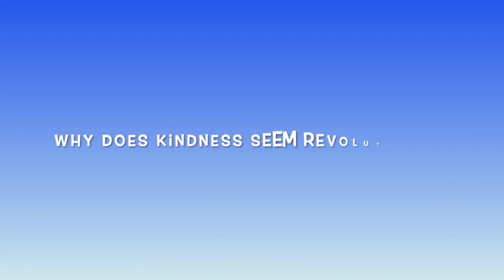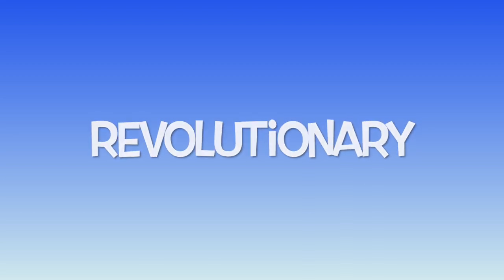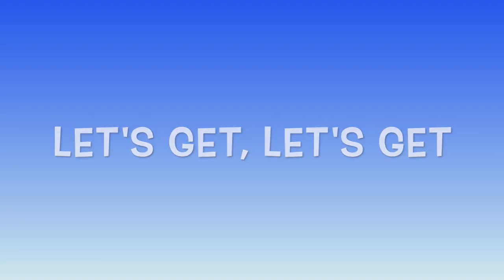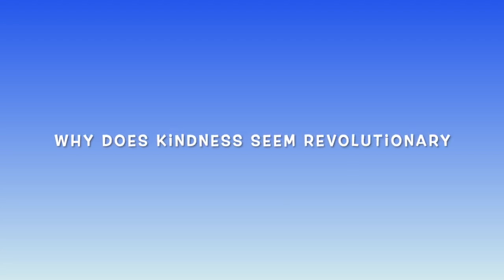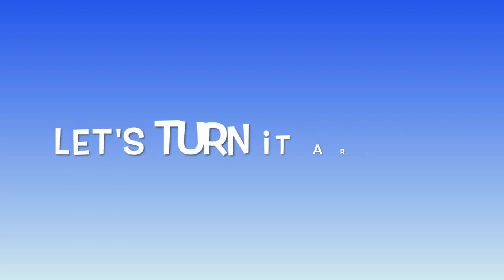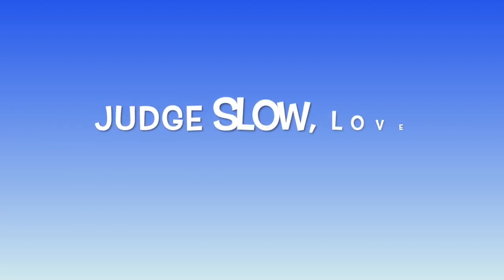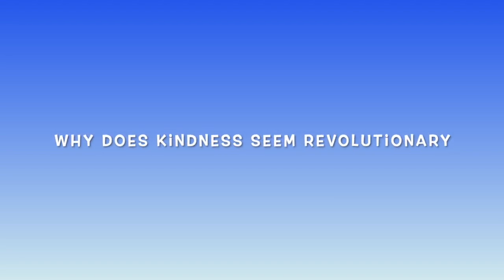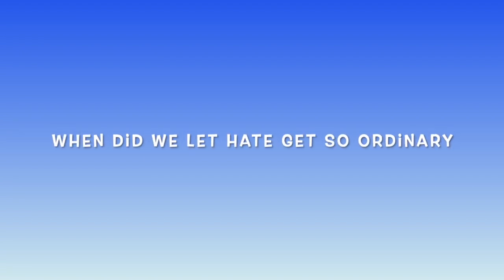Revolutionary - Josh Wilson (lyrics)